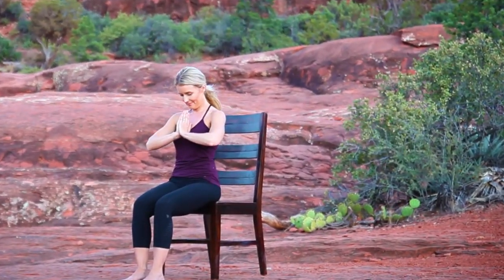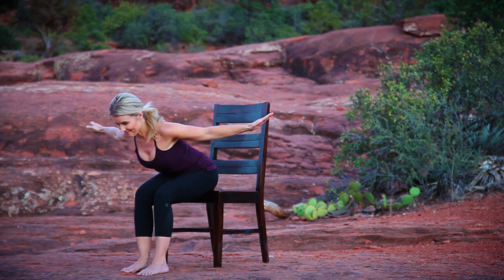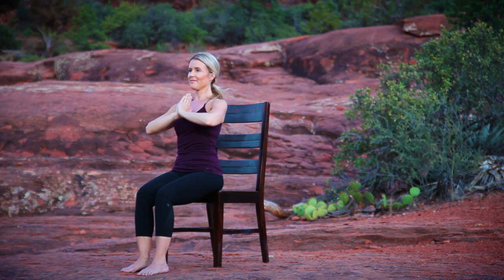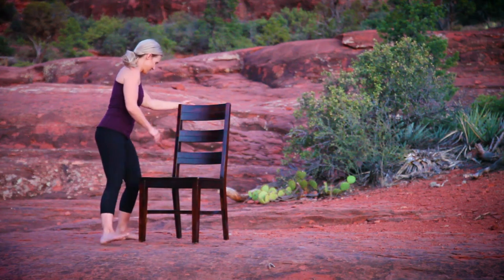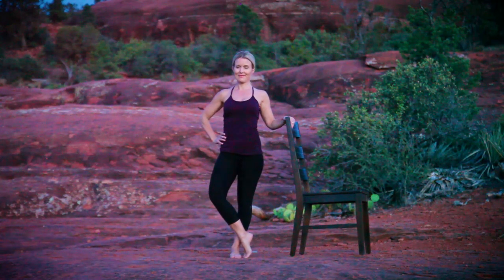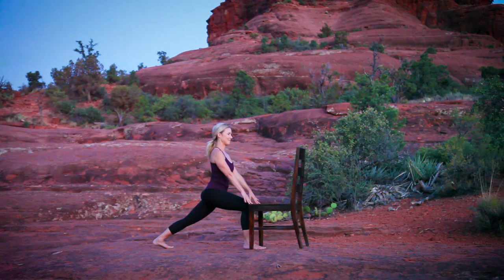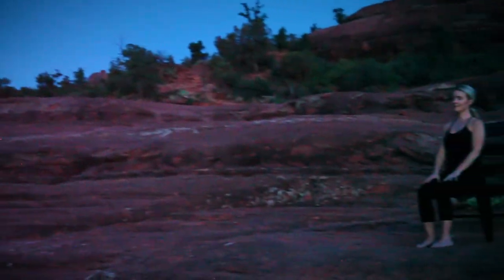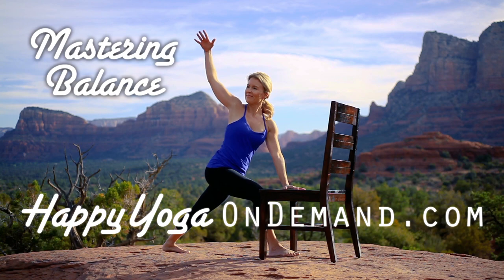Chair Yoga for Strength and Balance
Bask amid the red rock beauty as we focus on seated and standing postures to gain more strength and balance, while using a chair for support. Reenergize as we combine lower body strengthening moves with a series of upper body stretches, designed to create more space and ease through your spine, shoulders, chest and more. Total run time 22 min.